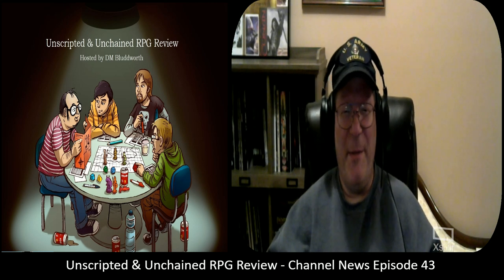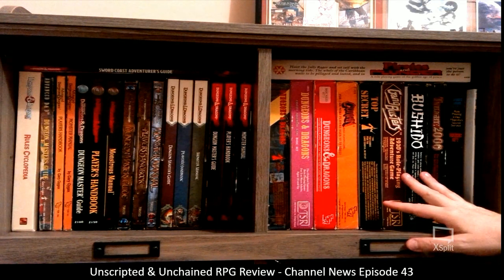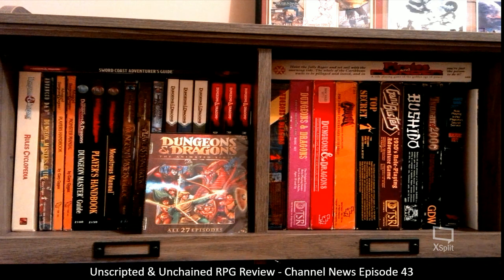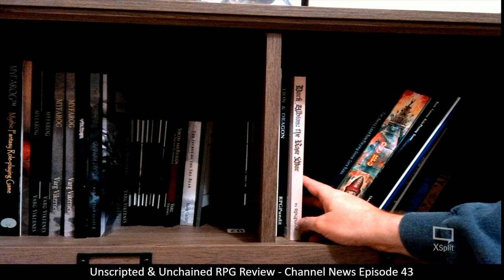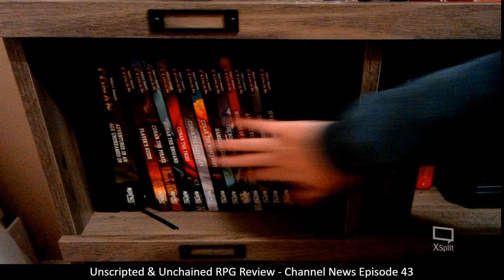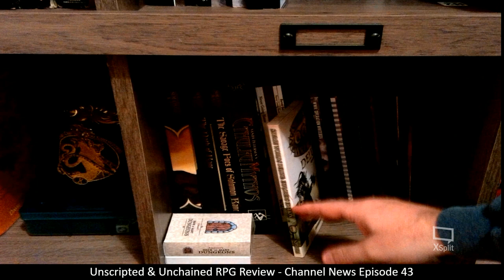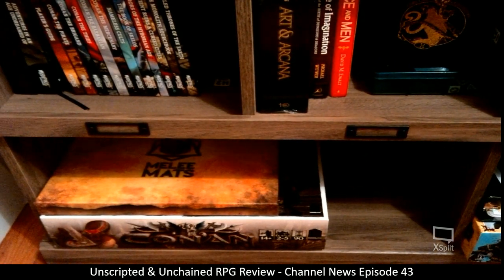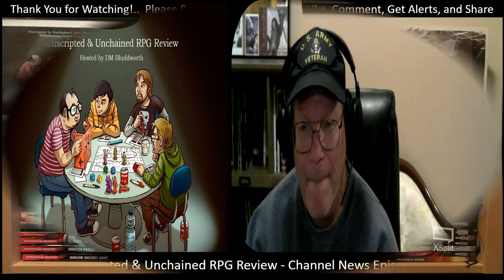My RPG Gaming Bookshelf - Channel News Update #44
Here is a quick look at my new RPG Gaming Bookshelf of many of the games that I have reviewed, or previewed.  Many are considered OSR RPG games, while a good number are the oldest editions I had played back in the late 70s and into the 80's.